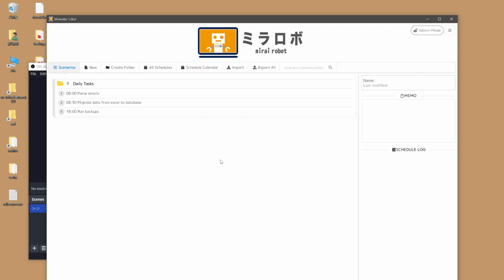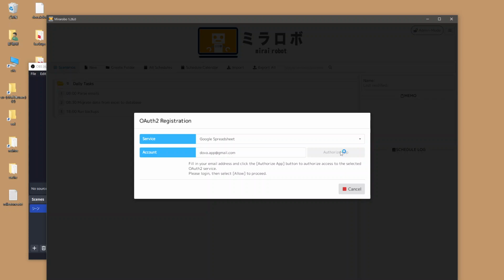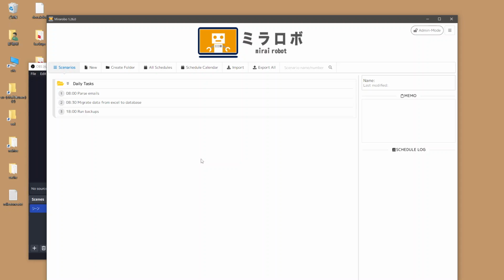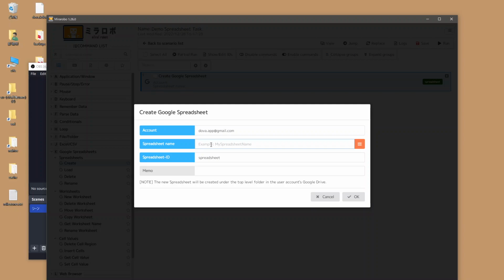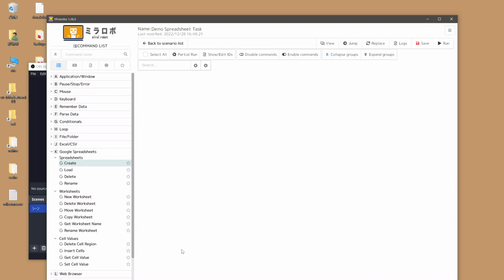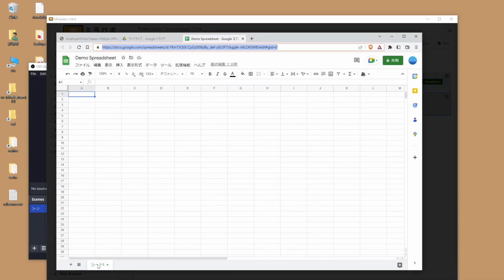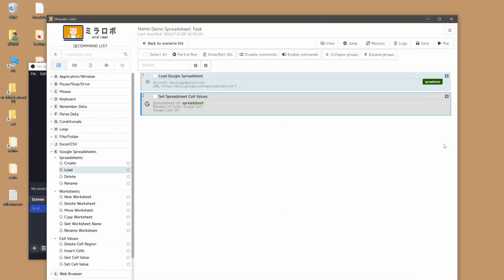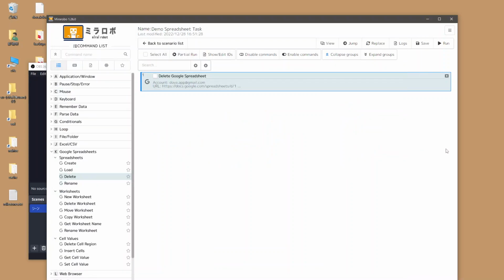ミラロボ Mirarobo OAuth2 Google Sheets Demo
AppName: ミラロボ

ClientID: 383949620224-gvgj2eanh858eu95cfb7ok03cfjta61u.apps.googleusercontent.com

ミラロボ (Mirarobo) is a Robotic Process Automation (RPA) desktop application. With it, users can automate their daily desktop tasks, such as performing mouse/keyboard inputs, editing spreadsheets, sending/receiving emails, etc.

Mirarobo has some new features which require the Google Drive and Google Spreadsheets scopes: creating Spreadsheets, reading Spreadsheets, editing Spreadsheets, and deleting Spreadsheets on users' Google Drives.